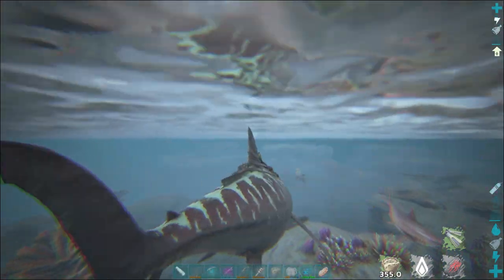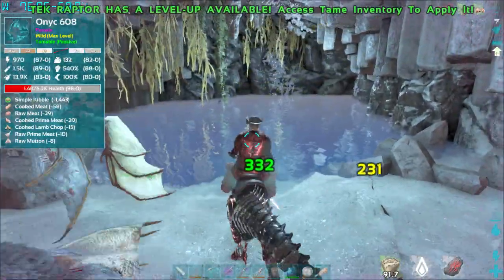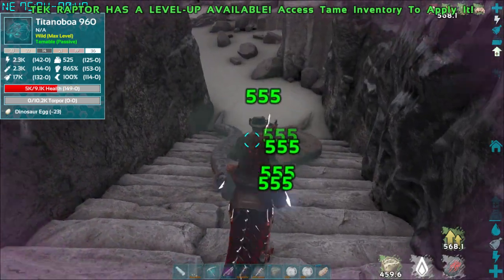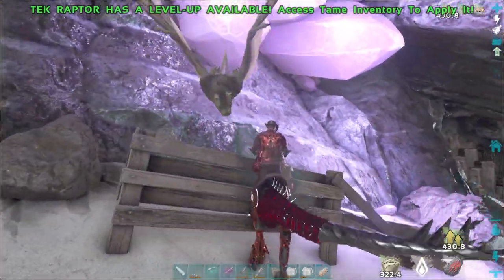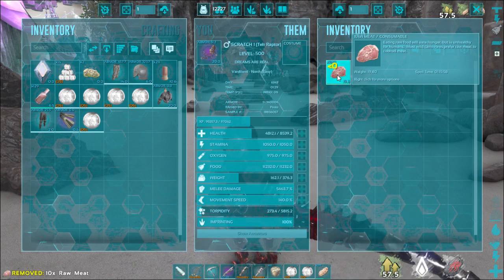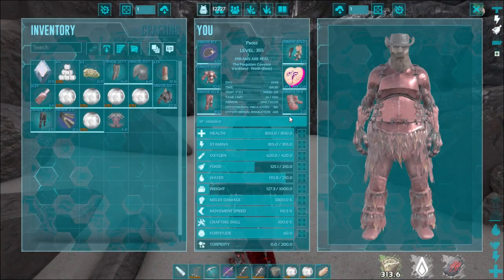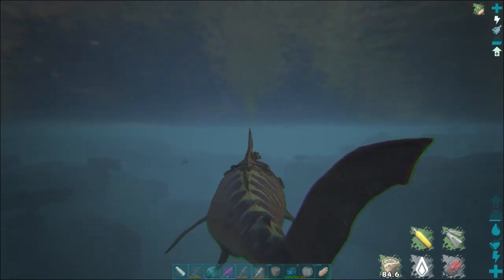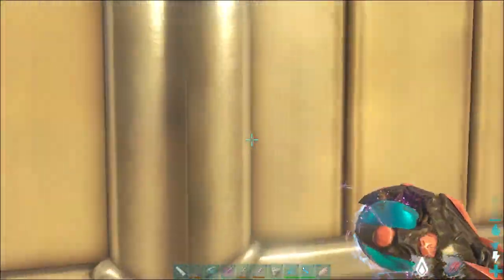ARK Survival Evolved 10 2 2023 11 06 24 PM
Getting Artifact of the Cunning on Fjordur.